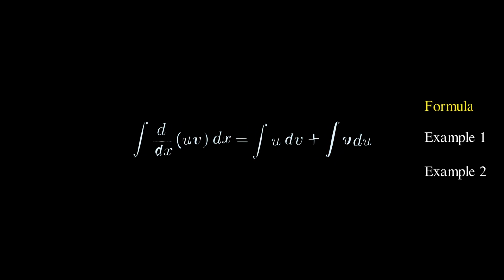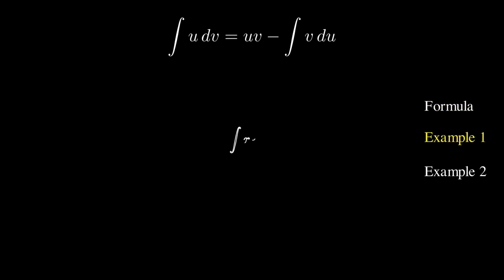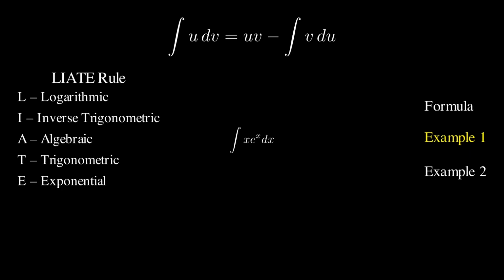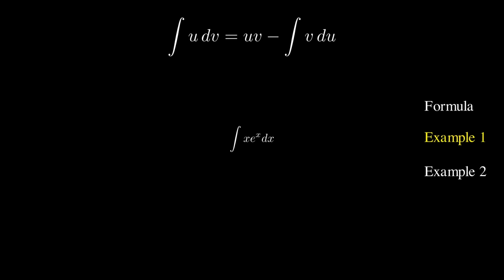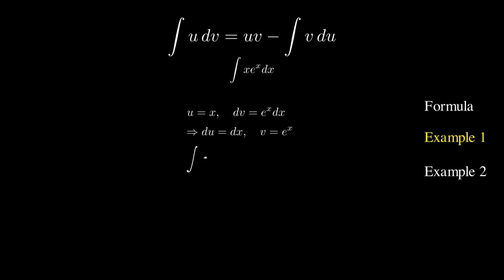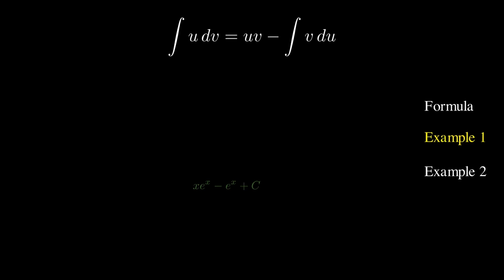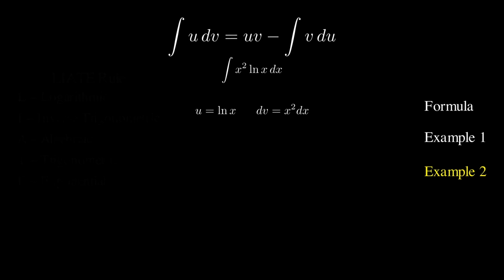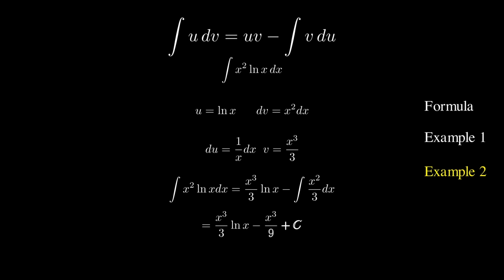Integration by Parts Made Easy | IB Math HL Explained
📘 IB Mathematics AA HL – Integration by Parts Explained Clearly

In this lesson, we break down Integration by Parts step by step and highlight one of the most common mistakes IB students make in exams — forgetting the constant of integration.

If you're preparing for IB Mathematics AA HL, this technique is essential for mastering:

The connection between the Product Rule and Integration by Parts

Algebraic × Exponential integrals

Logarithmic integrals

Multi-step integration problems

Avoiding preventable exam mark losses

This video is designed for:

IB AA HL students aiming for a 6 or 7

Students preparing for final IB exams

Parents looking for high-quality IB math support

Anyone struggling with integration techniques

We don’t just apply formulas — we understand where they come from.

🎓 Topics Covered

✔ Deriving Integration by Parts from the Product Rule
✔ Step-by-step worked example: ∫ x eˣ dx
✔ Identifying and correcting a common IB mistake
✔ Advanced example: ∫ x² ln(x) dx
✔ Clear exam-focused structure

IB Mathematics is demanding, and small conceptual gaps can cost significant marks. This lesson focuses on structured understanding to prevent avoidable mistakes and build exam confidence.